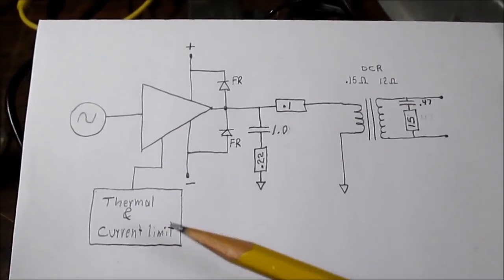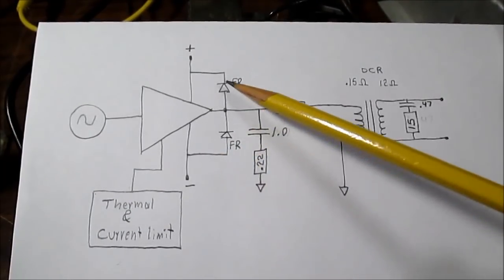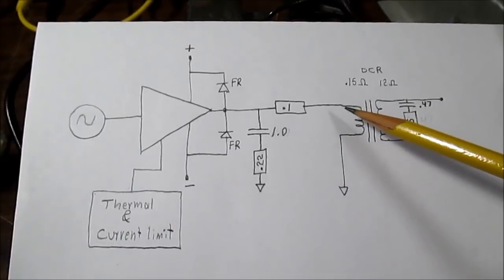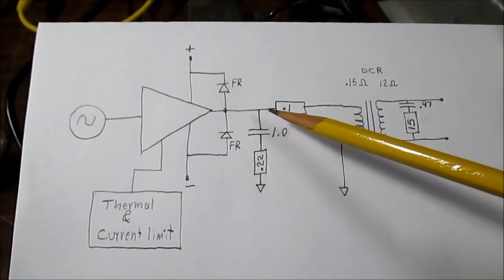Powering a 6V6 tube / valve amplifier with an LM1875 IC amp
Just some fun on the bench! NOTE: Yes, I could have used a 555 to generate the signal, however, I wanted a clean sinewave which the function generator delivers.